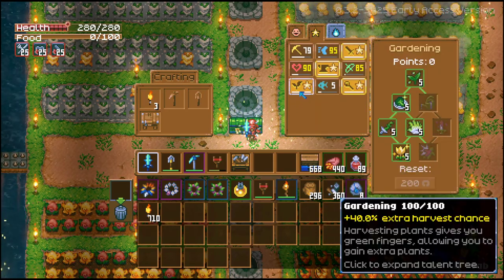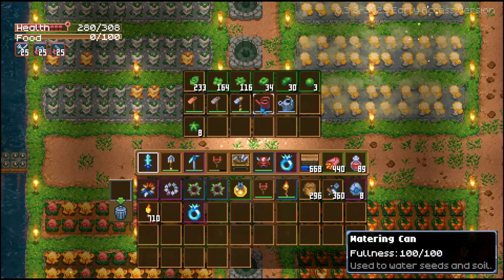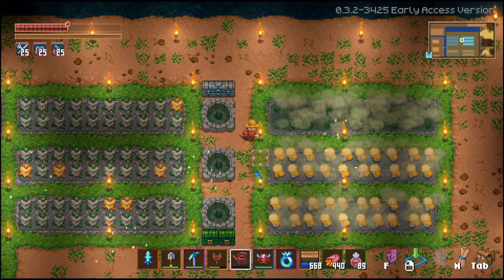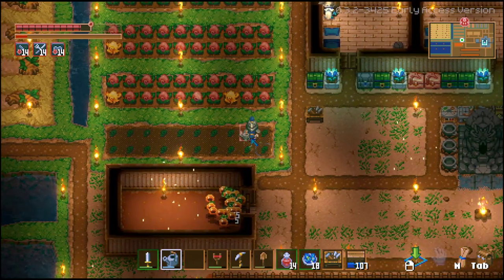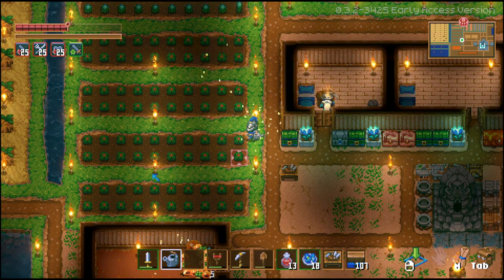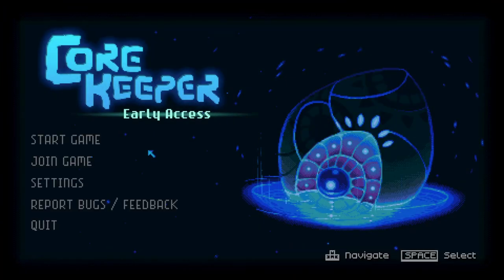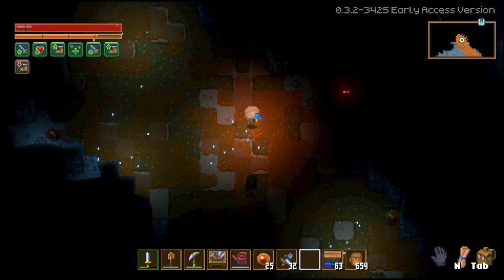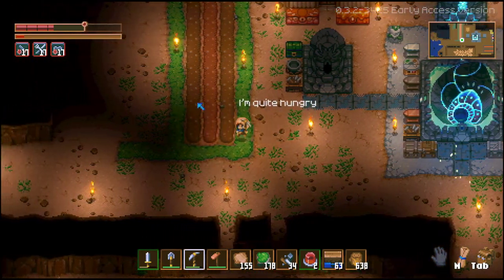Core Keeper - How to Setup a Power Leveling Gardening Farm - New Player's Guide - Let's Play (part8)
In this Core Keeper Let's Play video, I will teach you how to setup the most efficient farm design that you can use to power level your gardening skill.

In the first half of this video,  I will tell you everything I know about gardening
and show you my various farm designs from my twitch world and offline world.   This will include some late game content as a preview for what you can expect later on in your progression.

*Update/Edit:   The hoes got new functional update in the newer version of the game.  The old version all the hoes were the same functionally.

I will also demonstrate how the "Farming Loop" works with zero down time to gain continuous gardening experience points.

In the second half of this video, I will do the actual Let's Play session for setting up the farm using the YouTube character that was created for this New Player's Guide series.  While doing this I will give you my tips and insight on the best and most efficient farming method to power your gardening skill to 100.

Chapter Jumps:
0:00 Introduction
1:25 Gardening Skill (Max 100 =  40% extra harvest chance)
2:20 Equip for +55.5% extra harvest chance  (Farmer's Hat and Petal Rings)
3:54 Talent Points and Where I spent my 25 points.
7:07 Expert Gardener gives you Golden Crops
8:56 The Gardening Hoe differences
11:39 Watering Can and Large Watering Can
13:05 The Seeds currently in game
15:06 Grub Kapok Seed (fiber)
16:31 The Grateful Gardener Talent node
18:34 The Watering Can used as the Basis for Farm Design
20:41 Puffungi Plant preview
24:00 Water Well for Water Source
24:53 PRO TIP:  Ignore Food Bar
26:53 Preview of the 20x1 Plot Design
27:34 The Automated Wood Farm preview
29:21 Preview of the 1x20 Plot Design
30:21 Preview of the 4x5 Plot Design
31:00 Farming Loop Demonstration
33:45 Harvesting Crop gains Experience for Skill Level
39:45 Harvesting a 4x5 Plot
43:00 Plots Needed for No Downtime is about 18
52:15 Harvesting the 1x20 Plot Strips
58:05 TIP: Save Rare Seeds until level 25 skill
1:00:15 The Let's Play Session - Farm Setup from Scratch
1:02:00 Collecting Seeds
1:14:50 Creating Strip Plots
1:17:42 TIP: Crafting the Grubzooka and using it clear walls
1:22:33 TIP: Using Bombs to Hoe the Land
1:26:10 TIP: Chop Wood with your Sword
1:28:05 Planting Seeds that are easily obtainable

(be sure to hit the follow button)

Steam Game Description:  Explore an endless cavern of creatures, relics and resources in a mining sandbox adventure for 1-8 players. Mine, build, fight, craft and farm to unravel the mystery of the ancient Core.